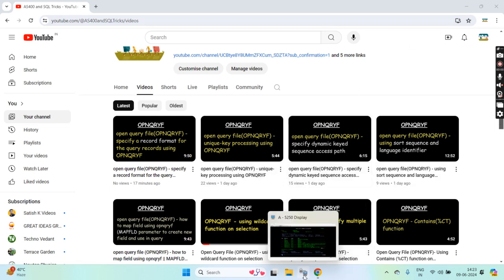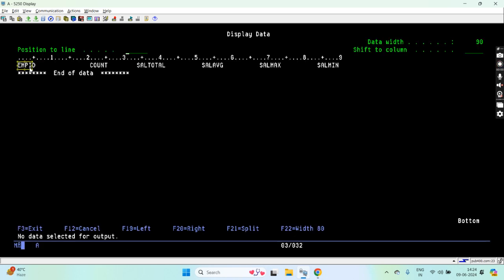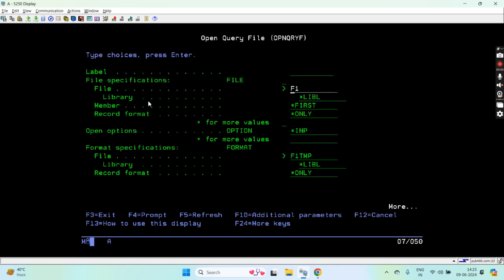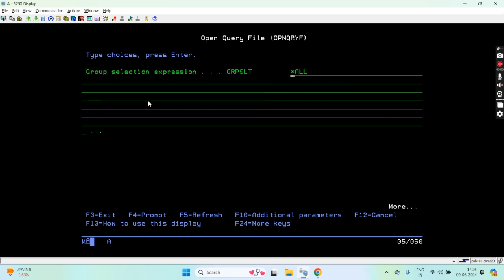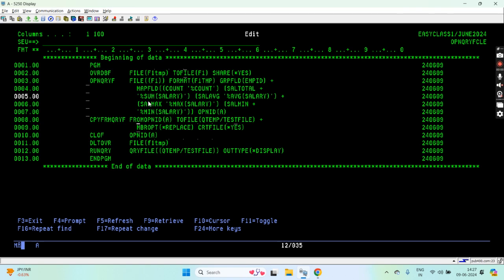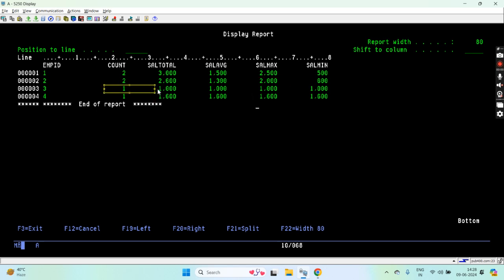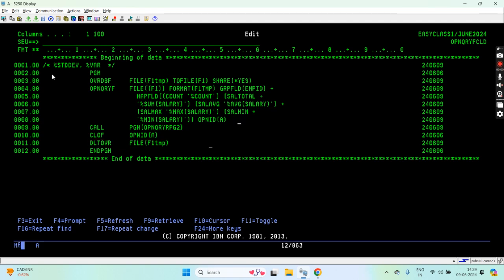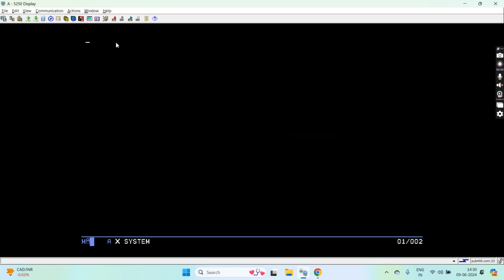open query file(OPNQRYF) - Group by and aggregate functions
Apply and get any of the following Credit cards:
open query file,
opnqryf,
opnqryf tutorial,
grouping fields and aggregate fields using opnqryf